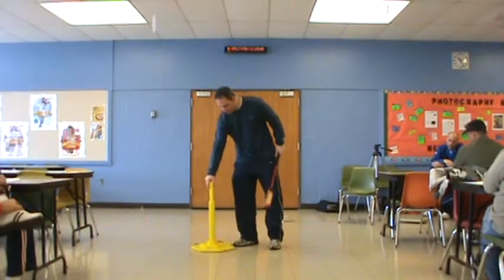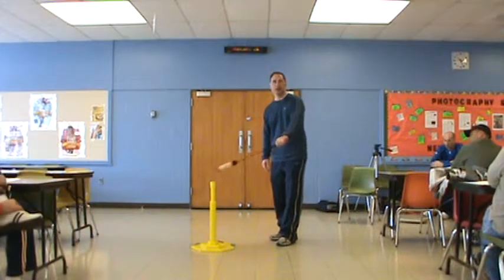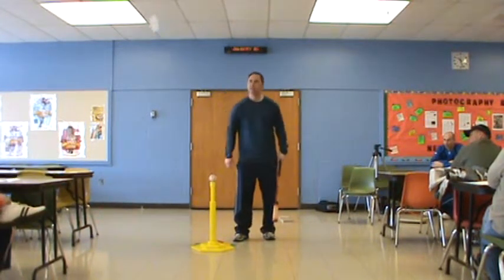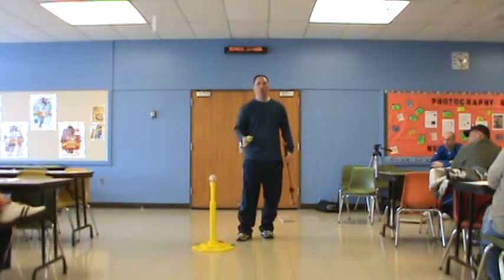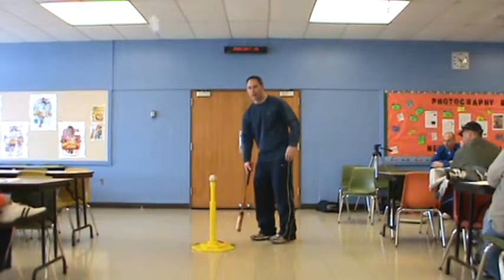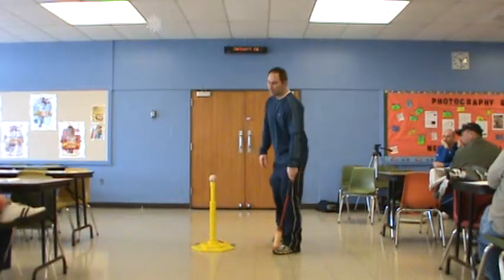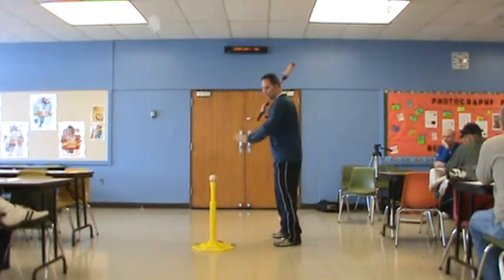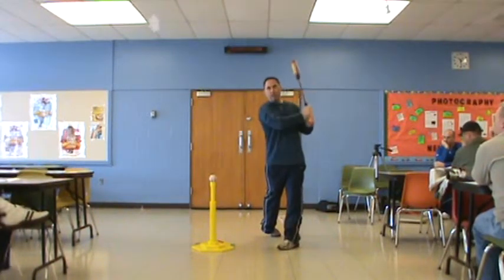Tee Drills.mpg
Hitting off of a Tee- Description and information